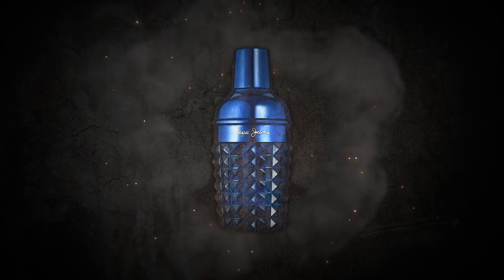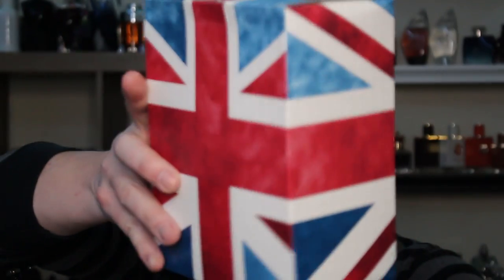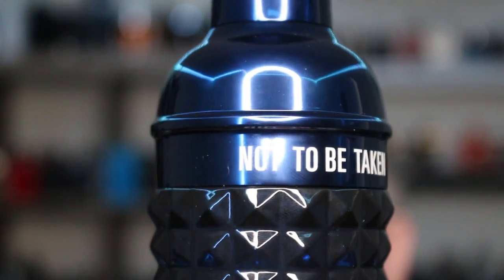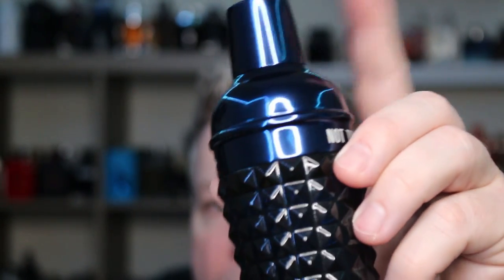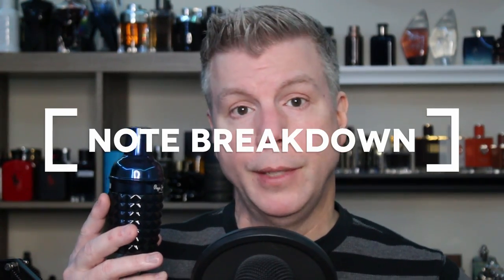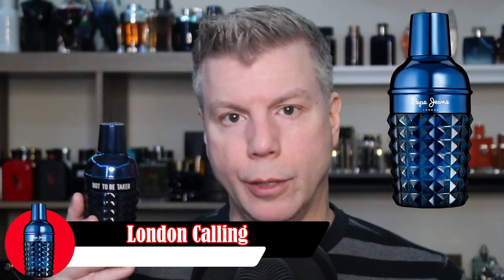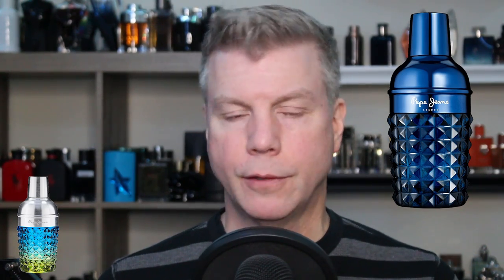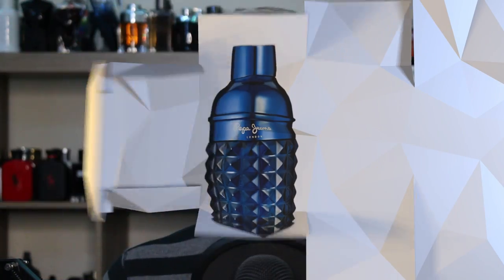NEW Pepe Jeans For Him London Calling By Pepe Jeans! - Fragrance First Impressions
Check out my first impressions of the new Pepe Jeans For Him flanker, London Calling!

Black Is Now

Chapters
00:00 Intro
00:26 Celebrity Fragrance Shout Out Of The Month!
01:34 Presentation
04:04 Note Breakdown
05:29 The Scent
09:16  Final Thoughts
10:31 Outro

FragranceX     -  FX15
Fragrance.net -  GWTR4

5 UNIQUE FALL SCENTS             5 SFW SCENTS FOR MEN!

My Equipment ~

Editing Software ~